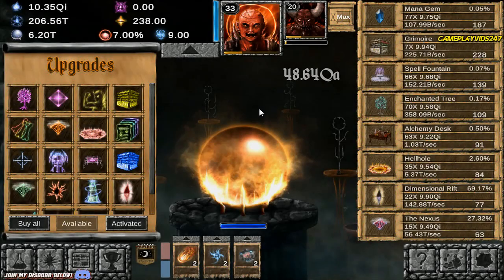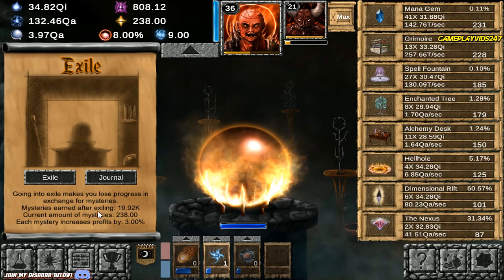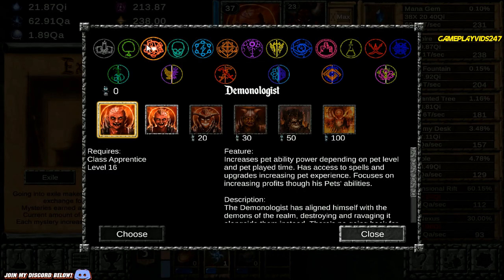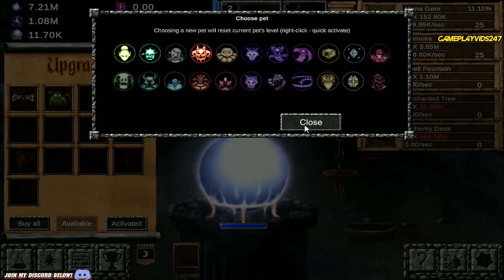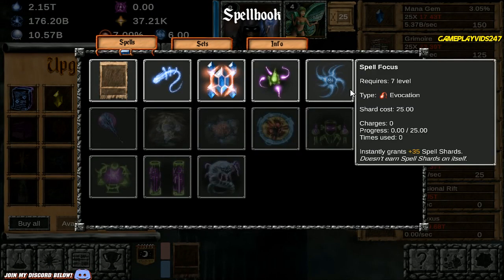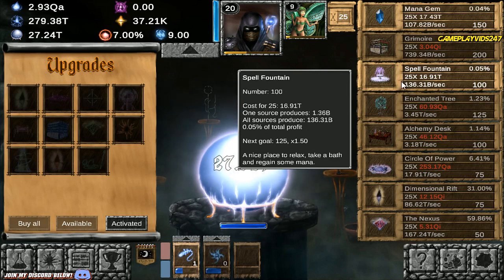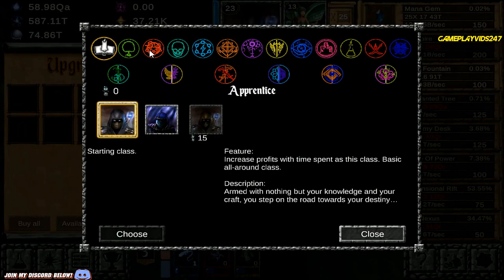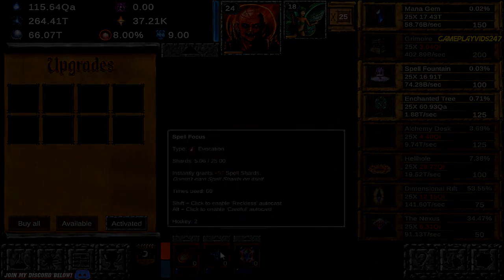Idle Wizard: MASSIVE MYSTERY BOOST! - Gameplay Walkthrough #5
Idle Wizard - MASSIVE MYSTERY BOOST! -  Idle Wizard PC Gameplay Walkthrough #5 -

Idle Wizard is a new RPG/Idle hybrid about becoming the most powerful wizard there is. Pick a class, get a pet, configure and improve your character in a miriad ways!

Starting out as a humble Apprentice, unlock and learn to use an arsenal of various tools and choices at your disposal to become a powerful wizard!

The further you go into the game, the more options you have to customize your Class and overall gameplay, with features including, but not limited to:

12 core character classes to choose from, including both classical fantasy sorcerers and unorthodox magic-wielders - with an option to play as one of 6 powerful Hybrid classes later in the game

Over 20 various Pets to choose from, all with unique abilities coming in handy for various Classes, gameplay goals and progress levels

Over a hundred unique Spells with varying effects, from simple profit gains to accelerating time, summoning aid, helping you long term, boosting your XP next playthrough and many more

Over a hundred items, some even forming item sets, to boost various aspects of game, from helping you level your Pet or collect Spell charges to changing the way your Spells work, granting new ones or even changing the way your Class behaves

Attribute system to further help you specialize your Class

Hundreds upon hundreds of upgrades and achievements

Challenge runs with a specific sets of rules and goals, granting permanent bonuses to all of your runs.